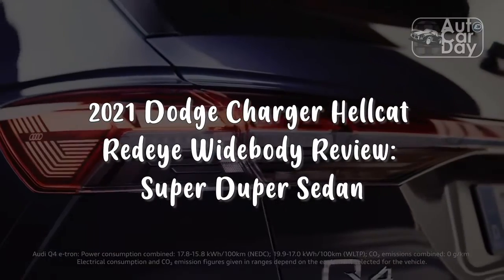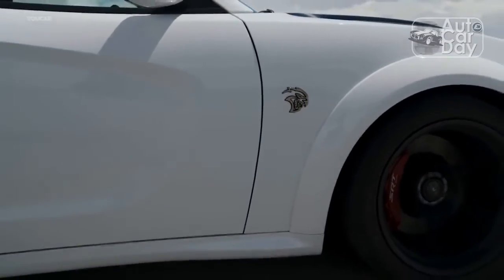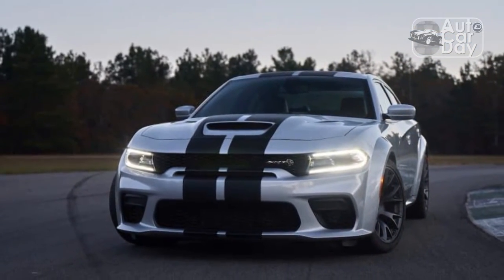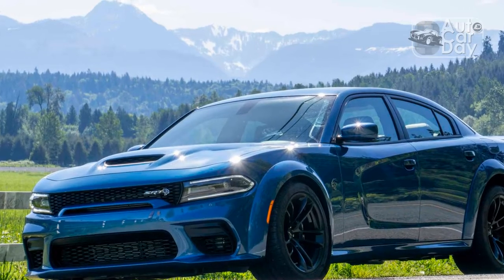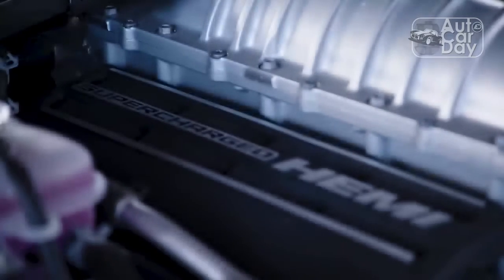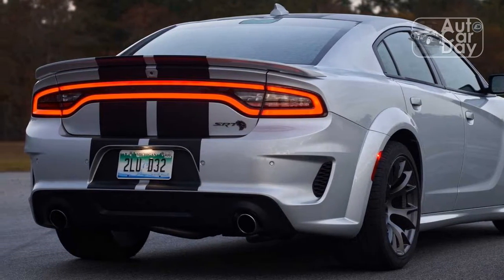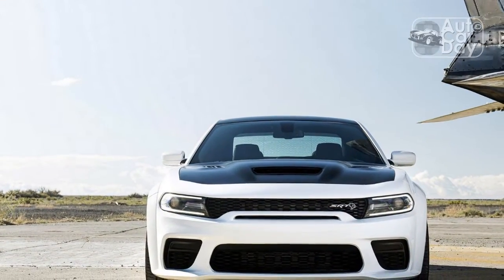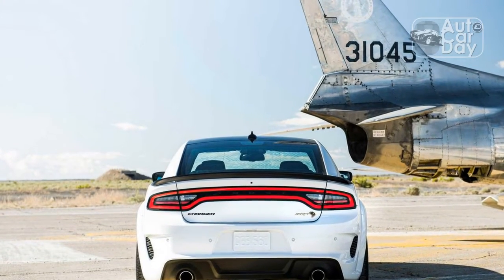2021 Dodge Charger Hellcat Redeye Widebody Review; Super Duper Sedan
2021 Dodge Charger Hellcat Redeye Widebody Review; Super Duper Sedan